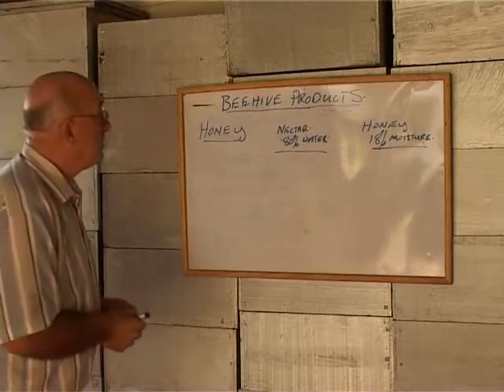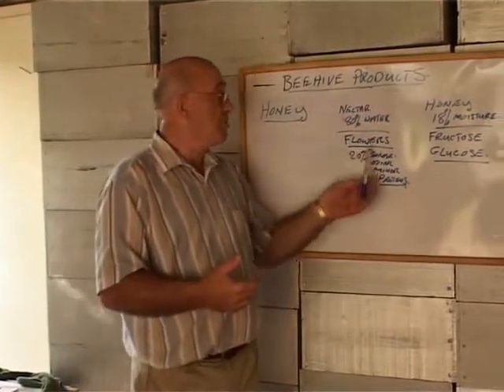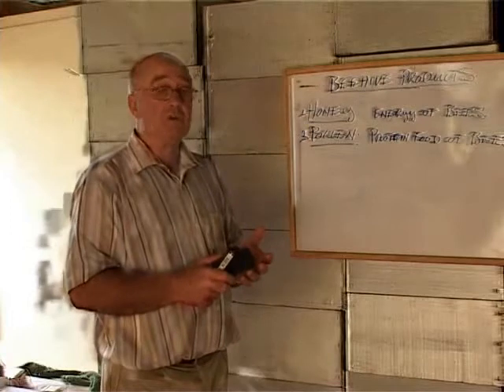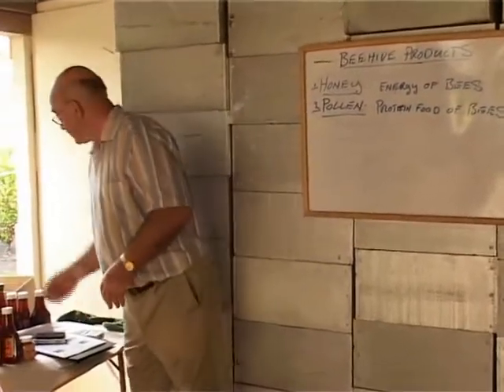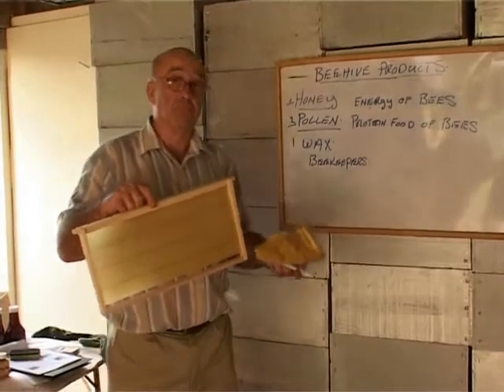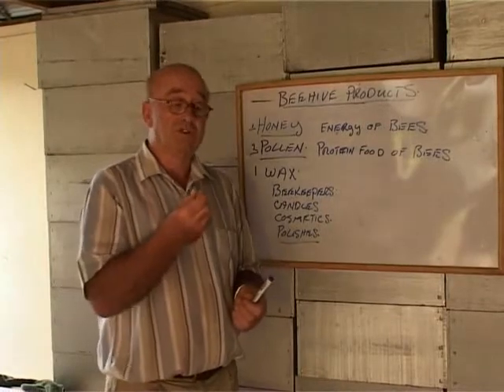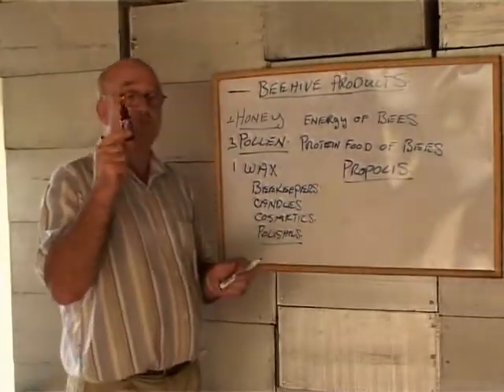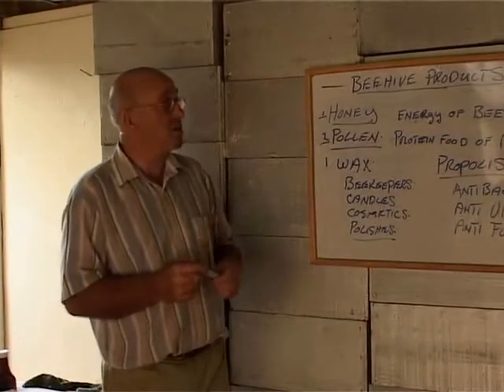Beekeeping in Fiji: Products from the Hive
This is an excerpt from Gavin McKenzie's 2005 video series 'A Guide to Beekeeping in the Tropics', filmed in Rakiraki, Fiji.  The production of this video series was funded by the Fiji New Zealand Business Council in association with NZ Aid.